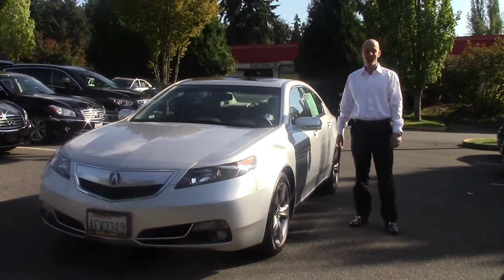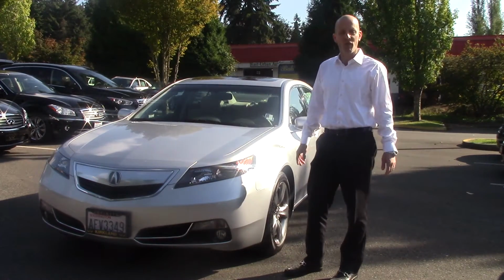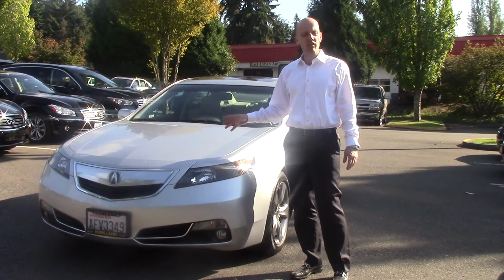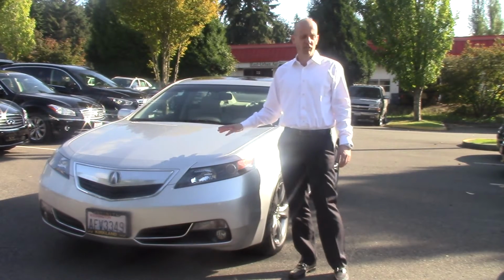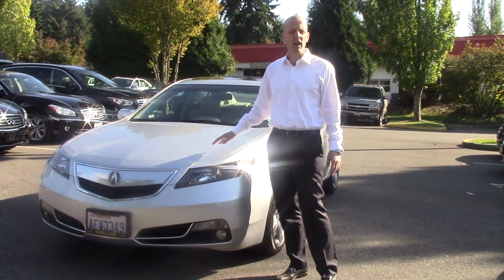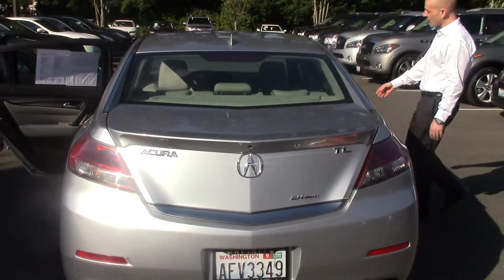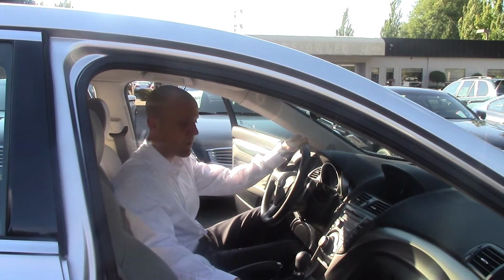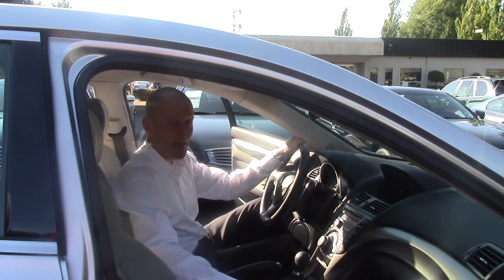The Acura TL SH-AWD is the BEST USED CAR BUY, PERIOD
Buying an Acura TL-AWD?  Watch this first.  The Fast Lane with Joe Tunney

2012 Acura TL-AWD Review - In 3 minutes you'll be an expert on the 2012 Acura TL

This month we're plugging a funny video about the Infiniti IPL and the fact that our salesman was completely misinformed about why it is called the IPL, discovering only in the end that he has completely embarrassed himself.  Take a peek if you have an extra couple of minutes.

Hi, this is Joe Tunney at Infiniti of Kirkland bringing to you a comprehensive catalogue of hundreds of great vehicles from throughout the automobile industry.  Although we specialize in Acura, BMW, Lexus, Mercedes, sports cars, SUV's and of course our beloved Infiniti product line, we also like to carry and review exotic cars from time to time like Ferrari, Dodge Viper, turbocharged all-wheel-drive cars like Mitsubishi Evo and Subaru WRX, as well as affordable vehicles that fit into every budget.  For 2014 we are going to make a point of reviewing everything we carry, demonstrating for you the interior and exterior features and condition, the wheels and tires, trunk space, as well as an overview of power, technology, economy and driving characteristics to give you factual information as well as information unique to this particular vehicle so that you can enjoy a more intelligent shopping experience without ever having to step onto the lot.
I am truly thankful for the hundreds of thousands of views and more importantly, perhaps much more importantly, I am honored to have been viewed in over 200 countries around the world.  We all are ambassadors for the things we believe in regardless of where we were born and from my little corner of the world here outside of Seattle, Washington I want to express my sincere gratitude for you having invited me into your home, your place of work, or for simply taking a minute of your valuable time to listen to what I have to say.  Maybe we will never meet face to face, but I am forever in your debt for giving me the opportunity to share with you the things I have learned.check out our website.  2012 Acura TL SH-AWD review.  2012 Acura TL SH-AWD reviews.  2012 Acura TL SH-AWD specs.  2012 Acura TL SH-AWD Advance.  2012 Acura TL SH-AWD mpg.  2012 Acura TL review.  2012 Acura TL reviews.  2012 Acura TL interior.  2012 Acura TL SH-AWD 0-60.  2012 Acura TL trunk space.  2012 Acura TL SH-AWD trunk space.  2012 Acura TL SH-AWD Advance for sale.  2012 Acura TL SH-AWD Tech for sale.  2012 Acura TL SH-AWD tires.